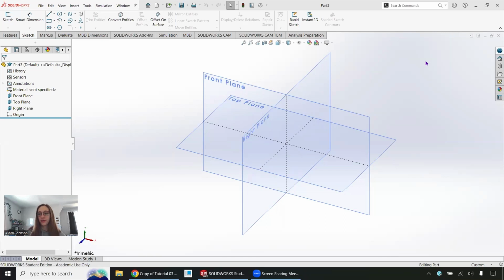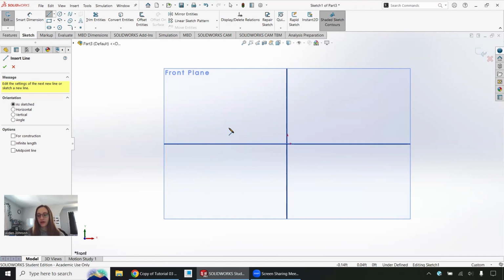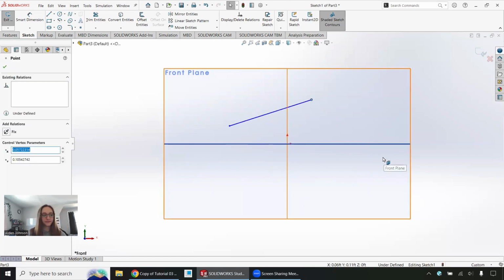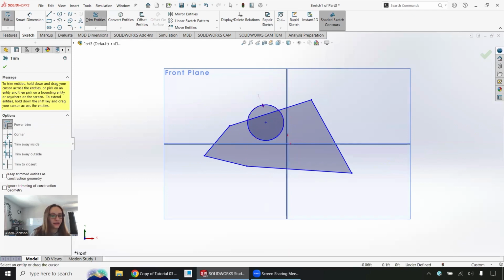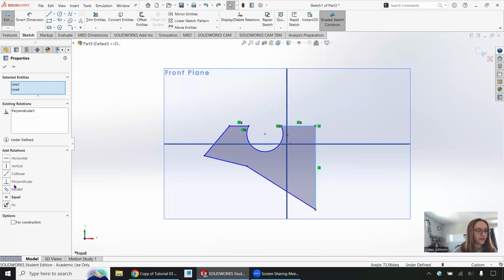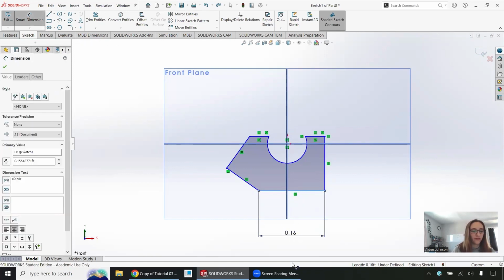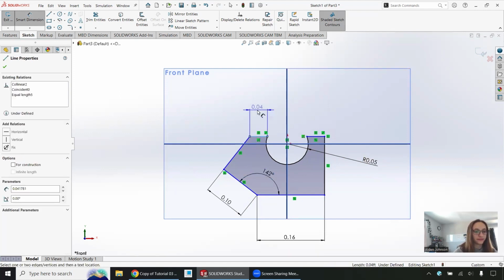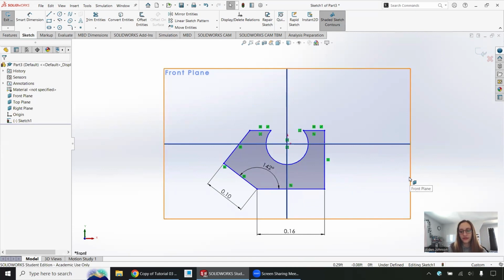Solidworks Tutorial 03: Dimensions and Constraints